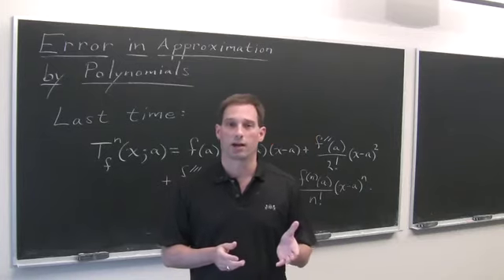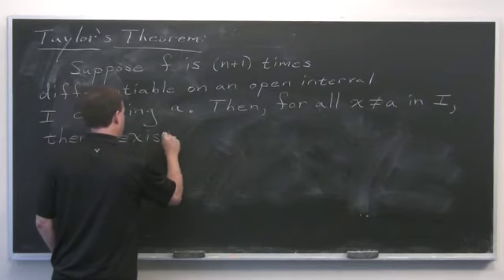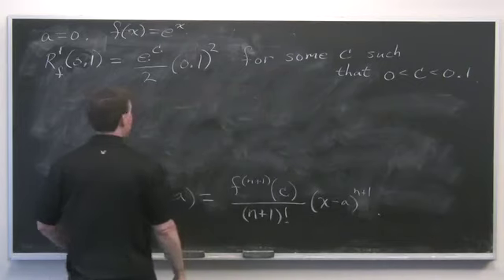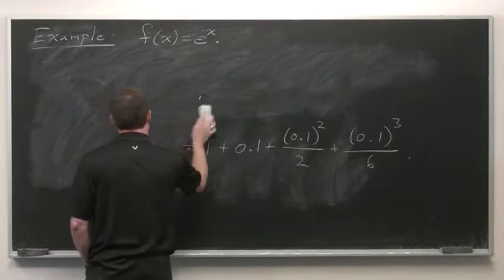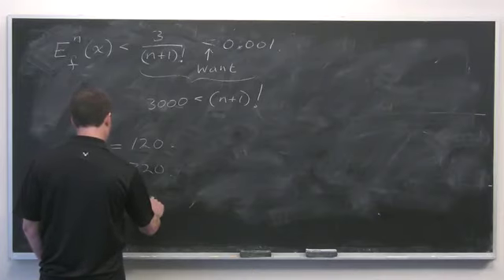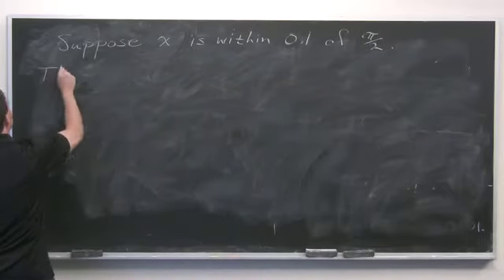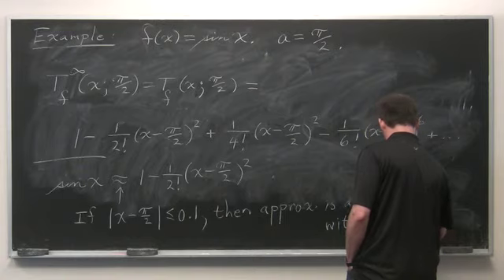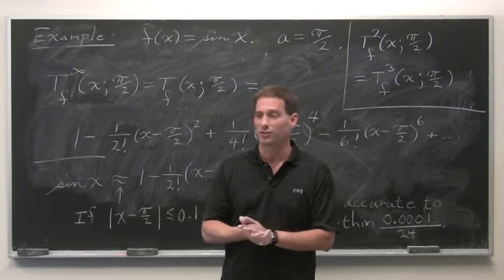Error in Approximation by Polynomials - Integral Calculus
Free lecture about Error in Approximation by Polynomials for Calculus students.

Integral Calculus - Chapter 4: Polynomials and Power Series  (Section 4.3: Error in Approximation by Polynomials)